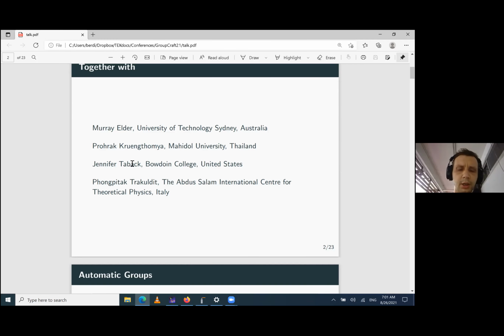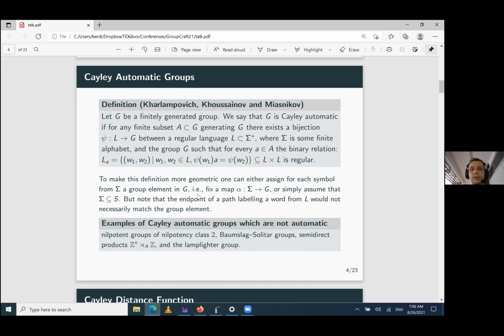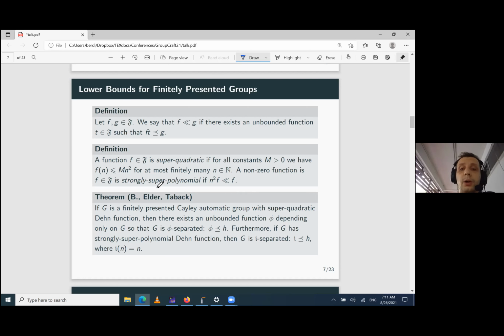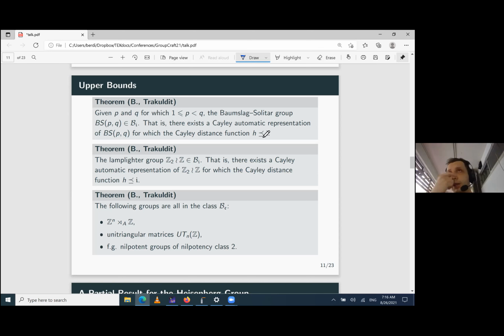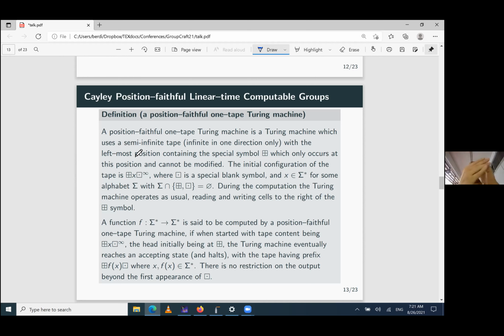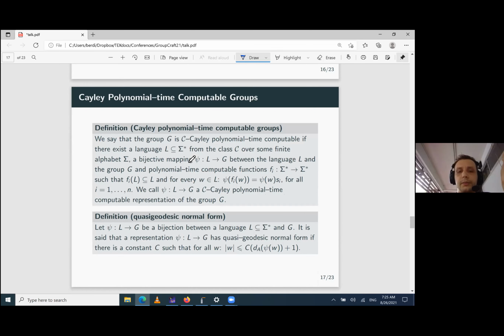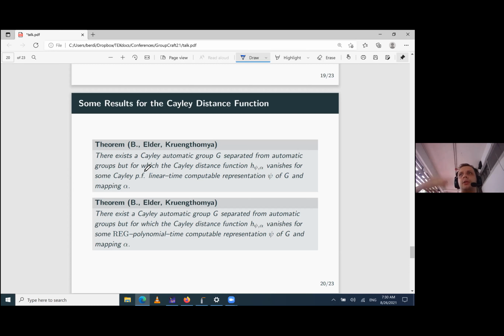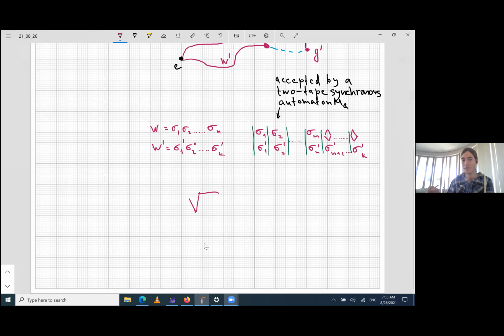WoG 2021 Talk 1.3: Dmitry Berdinsky - Normal Forms in Cayley Automatic Groups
Title: Normal Forms in Cayley Automatic Groups
Abstract:
In this talk I will discuss the notion of a Cayley automatic group, introduced by Kharlampovich, Khoussainov and Miasnikov, and some extensions of this notion. The main focus will be on geometric and computational properties of normal forms in such groups. My talk will be mainly based on these papers If time allows I will mention some results